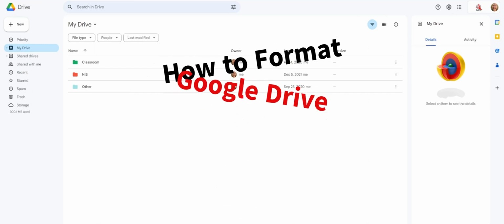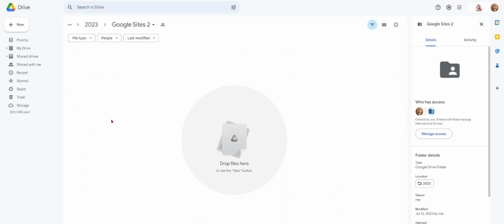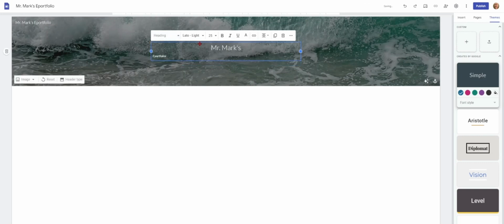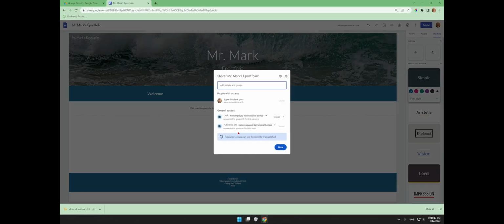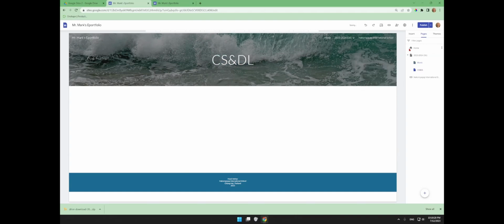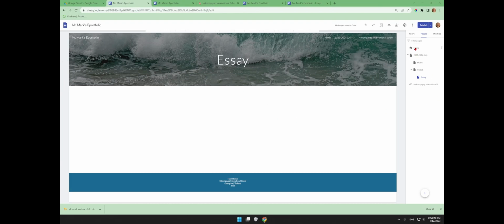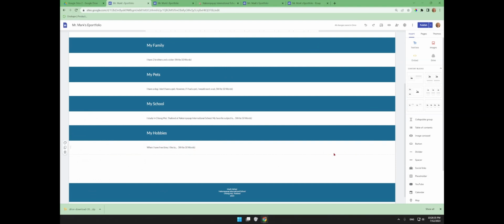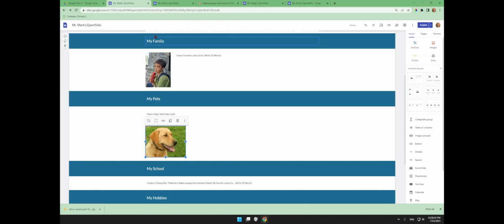Google Sites 2023 (For my Students)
This video was made with OBS and edited with Clipchamp.  This is the basic structure on how to build your eportfolio for the 2023 school year. This video is made for my students but anyone can use it to learn Google Sites.

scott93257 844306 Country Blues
scott93257
Content found during: 0:04 - 3:08

I'm not sure what to do about this other than ignore it. It's not counted as a strike.

*Video Content*
0:28 - Google Drive
3:26 - Create the Google Site Folder
3:47 - Create the Google Site
4:36 - Create the File Name for the Google Site
5:03 - Change header
5:35 - Change banner picture
6:17 - Add a title
7:00 - Add a footer
7:48 - Add some text and color the background
8:50 -  Publish and view your website
10:05 - Add pages and subpages
13:52 - Draft mode and published mode differences
14:20 - Links to webpages in the draft mode (Published Site Link)
15:20 -  Preview website button (phone, tablet, PC/Mac)
15:55 - About Me page